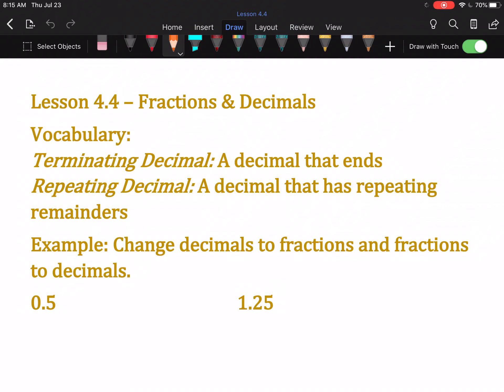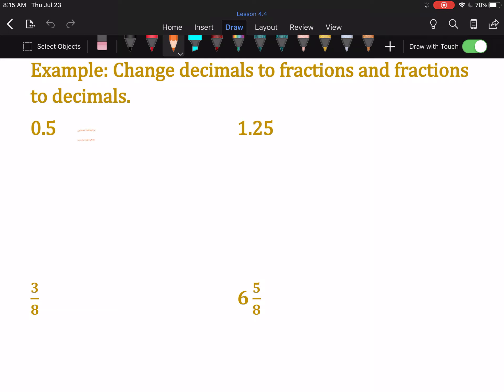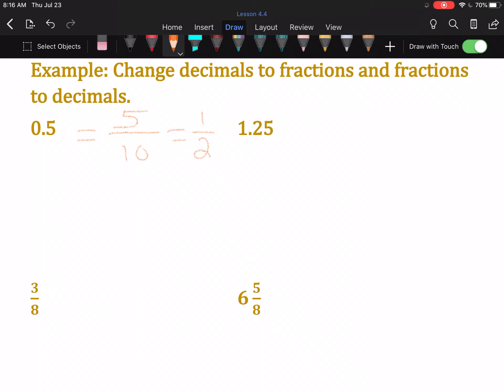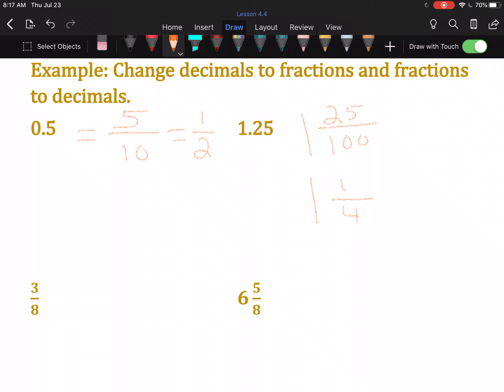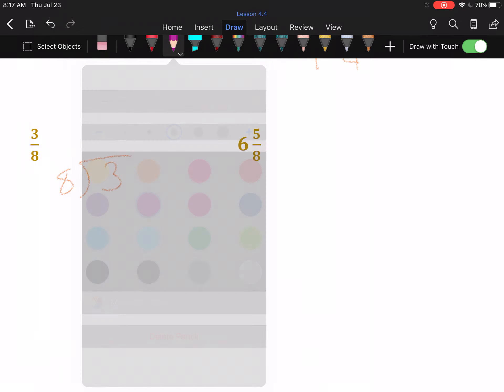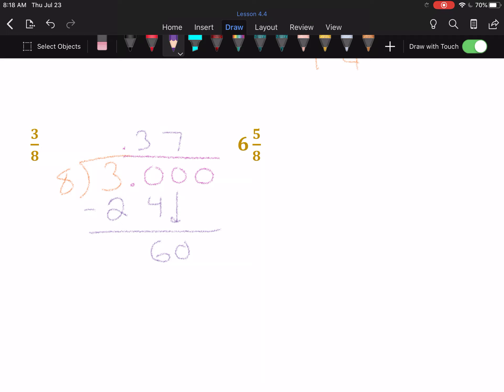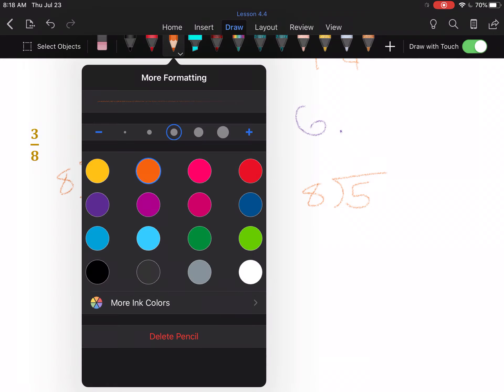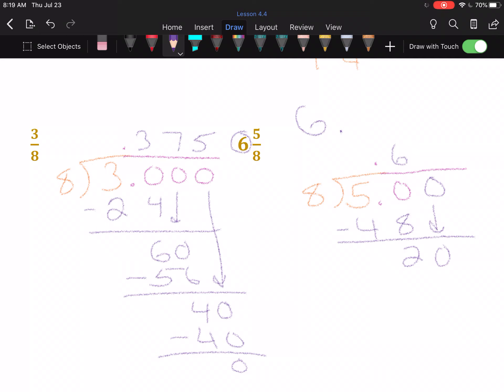Sixth Grade Math Chapter 4 Lesson 4 Notes